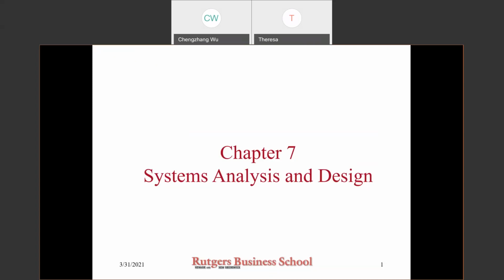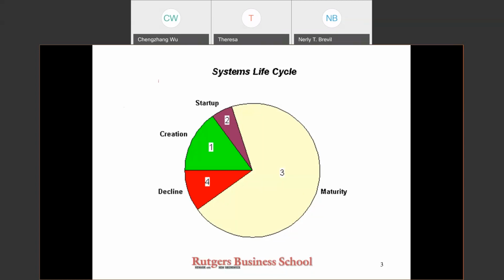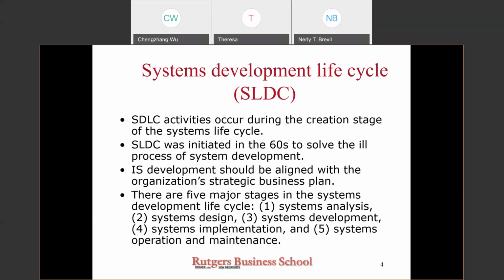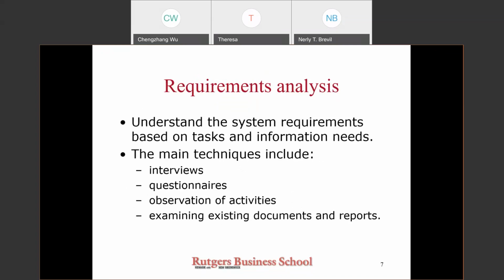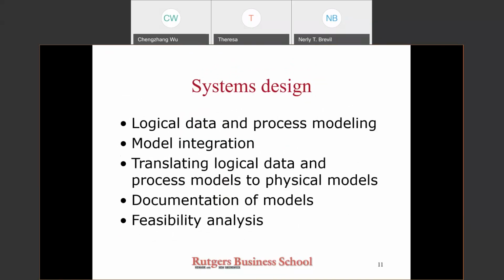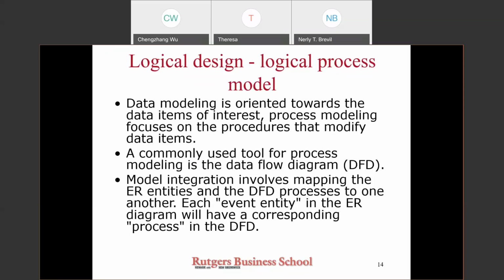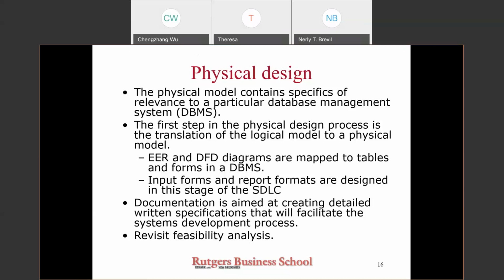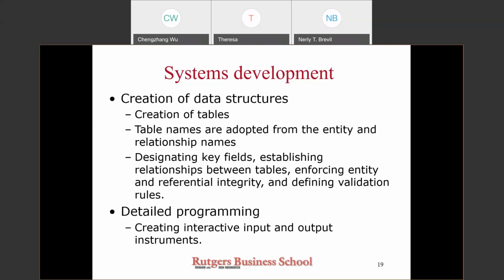Management Information System 20210331